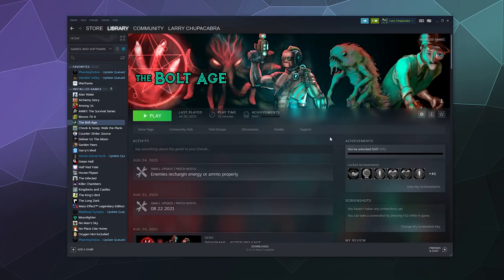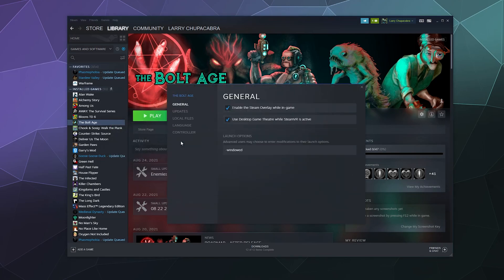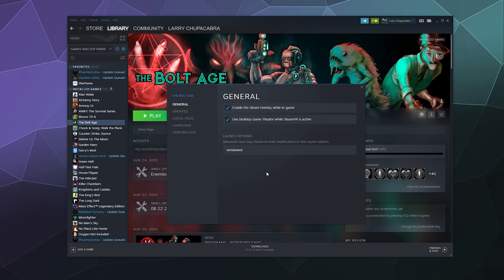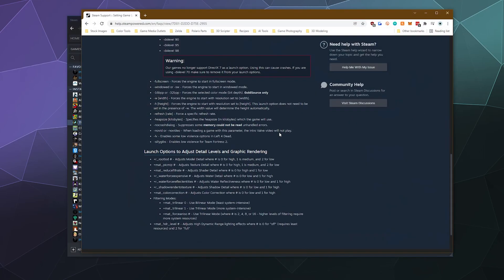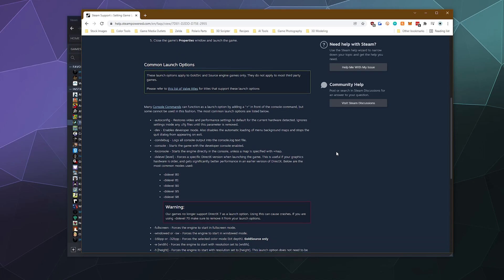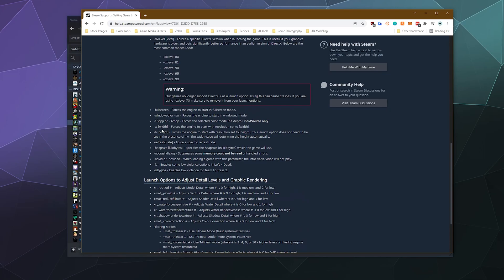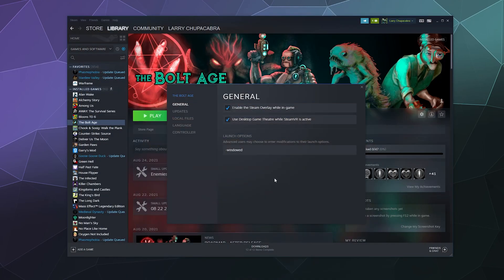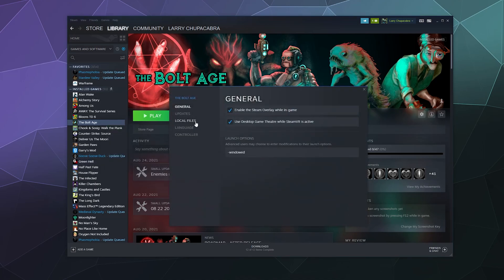How to Find & Use Steam Game Launch Options - 2022 Updated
How to Quickly find and use Steam Game Launch Options. Which is the ability to set pre-launch settings for games that launch from Steam. Things like starting in windowed mode. Just right click the game you want to add launch options too, click on settings, and right under the general settings tab you'll see the field to type your settings. Updated for 2022.